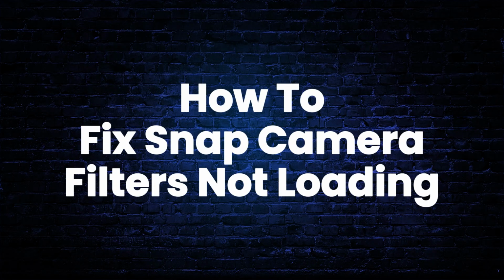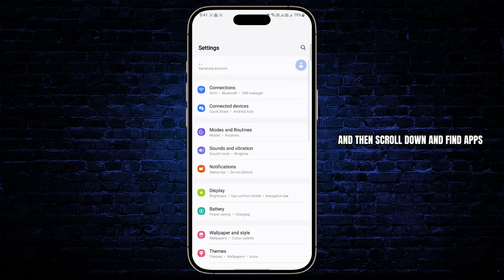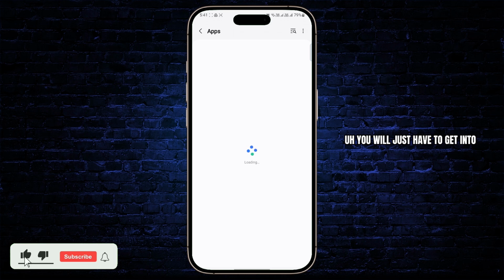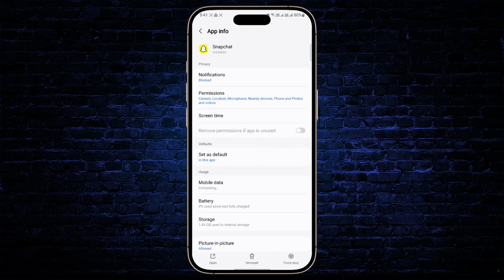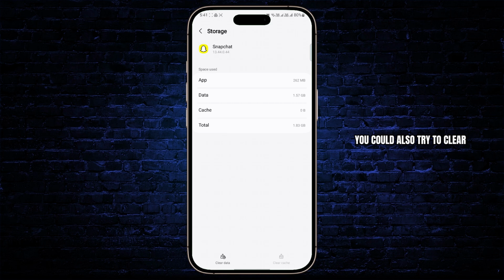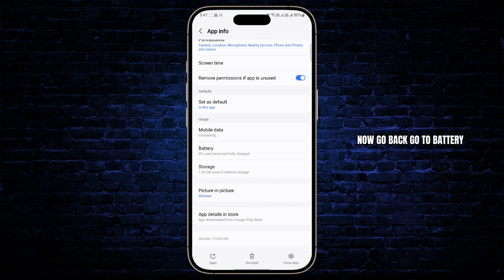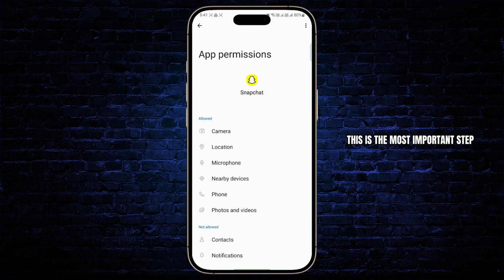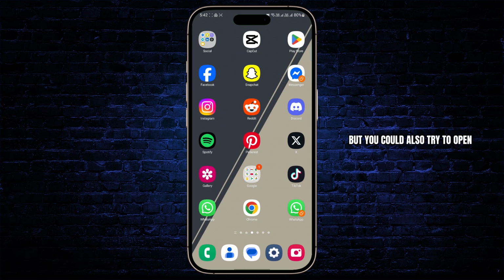SNAP CAMERA NOT WORKING FIX (2025) | How To Fix Snap Camera Filters Not Loading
Snap Camera not working in 2025? 😩🎥 Filters not loading or showing up? This quick and easy guide will show you how to fix Snap Camera issues in just a few steps — so you can get your filters back and working smoothly again!

What You’ll Learn in This Video:
✅ How to fix Snap Camera filters not loading or appearing
✅ Common reasons why Snap Camera isn’t working (2025 version)
✅ Step-by-step troubleshooting for Windows & Mac
✅ How to reconnect Snap Camera with Zoom, OBS, Teams, and more
✅ Bonus tips to prevent future Snap Camera issues

Whether your Snap Camera is stuck on black screen, not opening, or filters won’t show up — this tutorial will walk you through everything you need to know to fix it fast.

📌 Chapters:
⏱ 0:00 - Introduction
⏱ 0:10 -  How To Fix Snap Camera Filters Not Loading